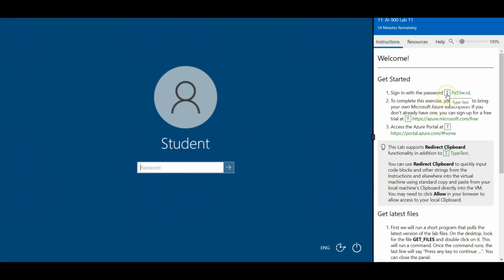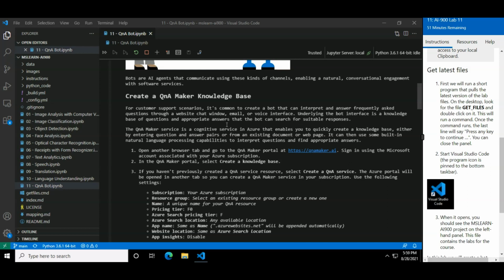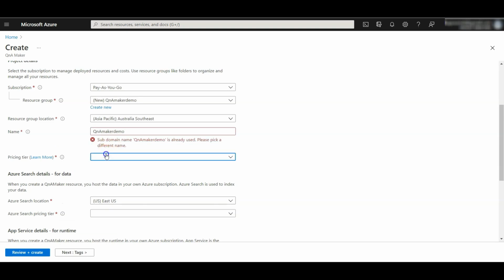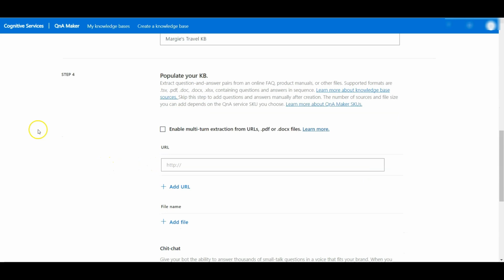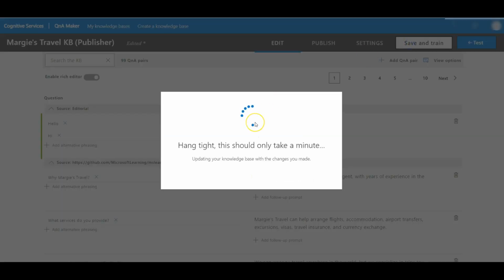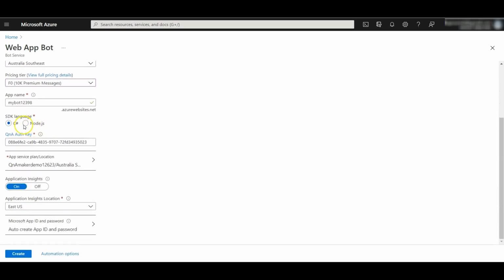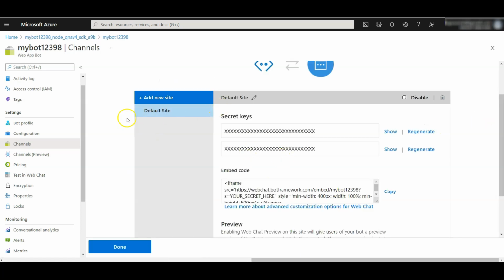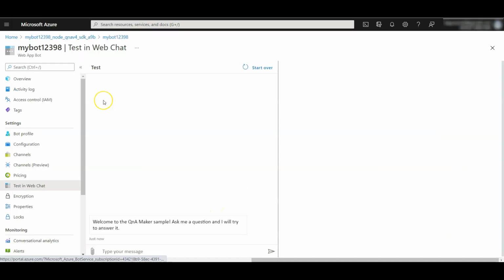AI LAB DEMO: AZURE BOT SERVICE & QnA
In this show we are going to see a AI lab demo of how we can use Azure Bot Service and QnA service to deploy questions and answers and create a bot to be used in a website. Happy learning & cya!